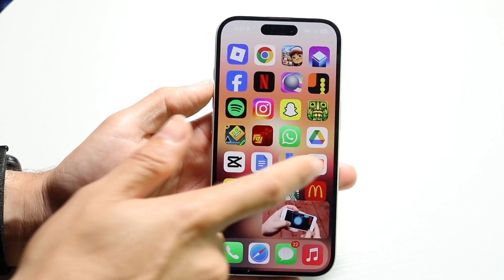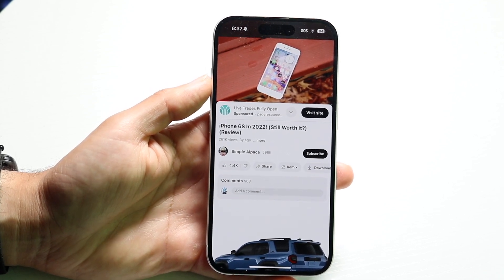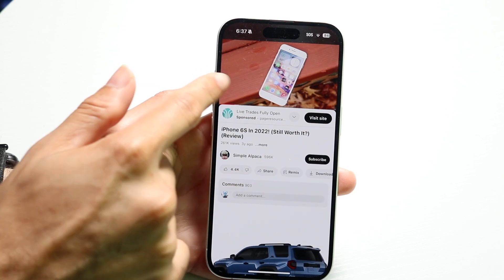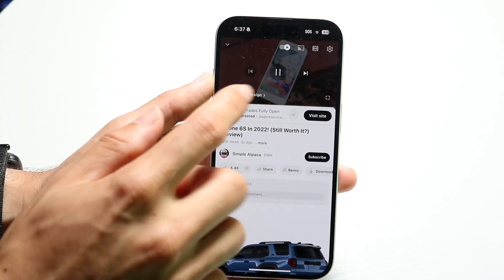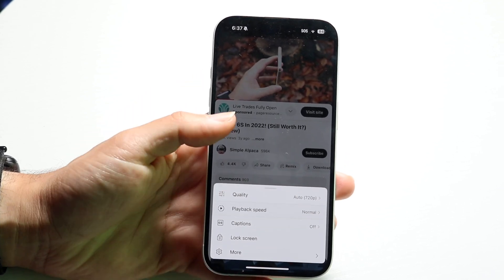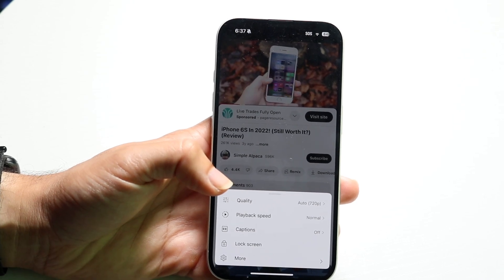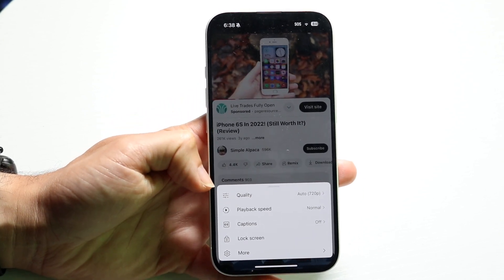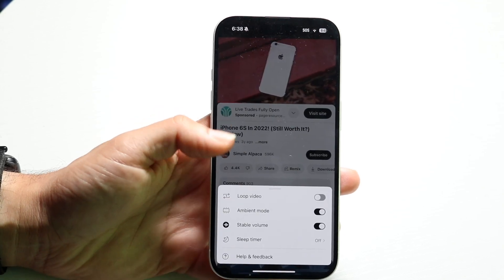How To Turn Off Auto Dubbing On YouTube! (2025)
Here is exactly How To Turn Off Auto Dubbing On YouTube! (2025)